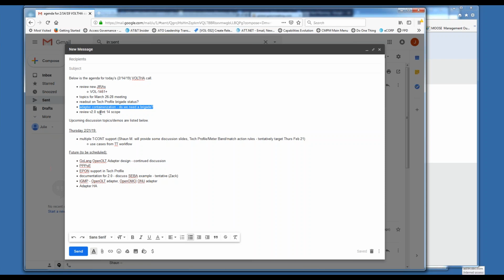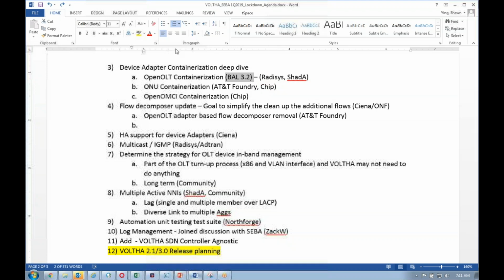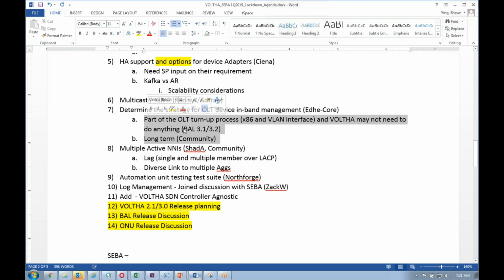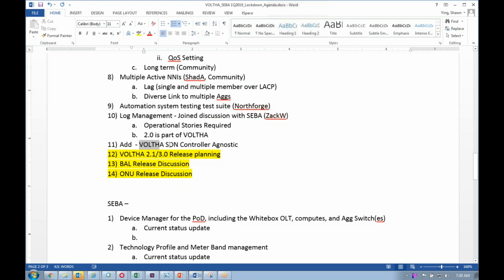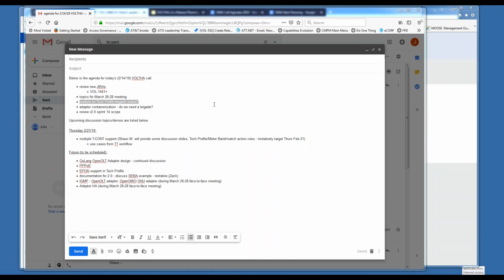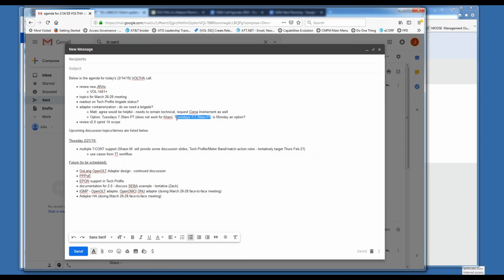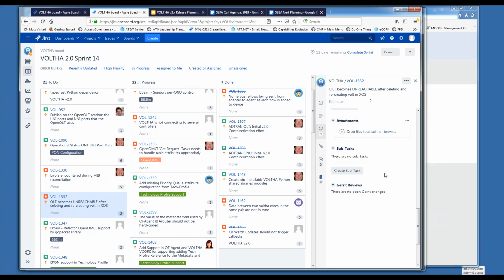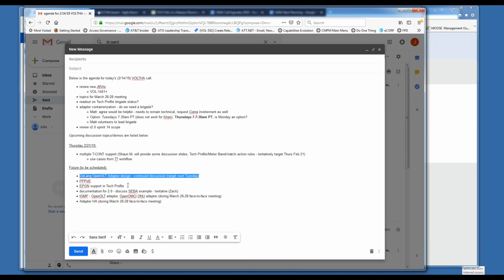2019 02 14 07 01 VOLTHA Meeting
2/14/19 VOLTHA meeting - JIRA updates, discuss agenda topics for March 26-28 meeting